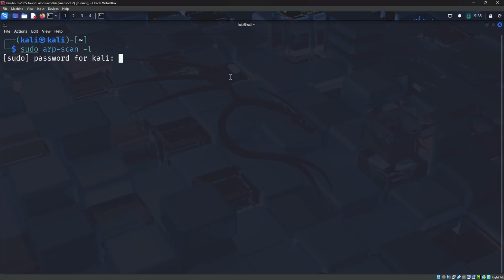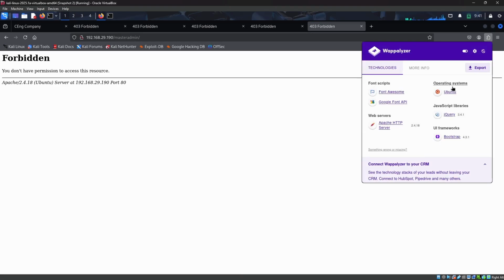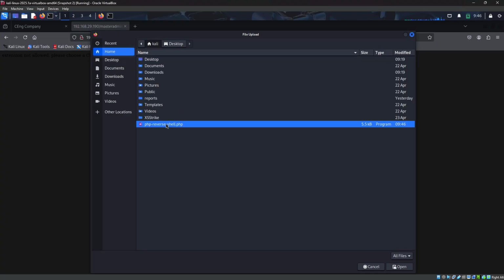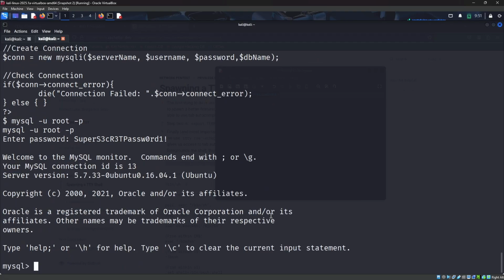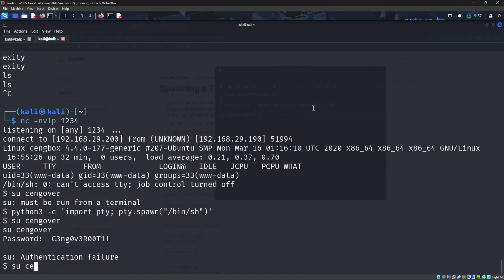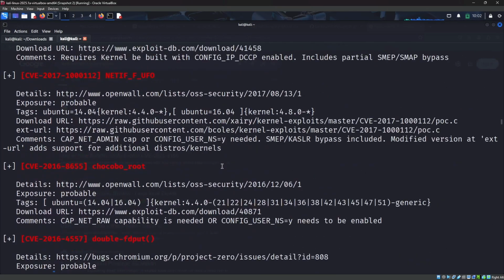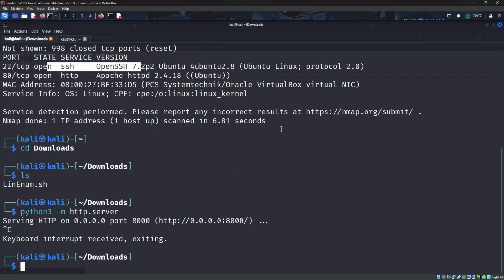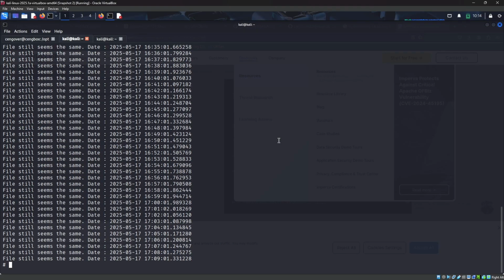CengBox: 1 vulnhub walkthrough